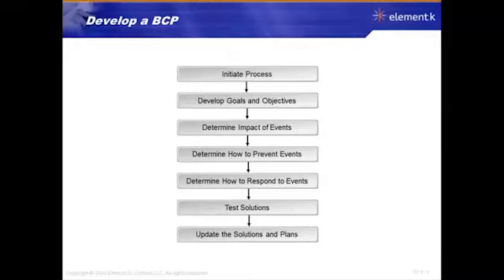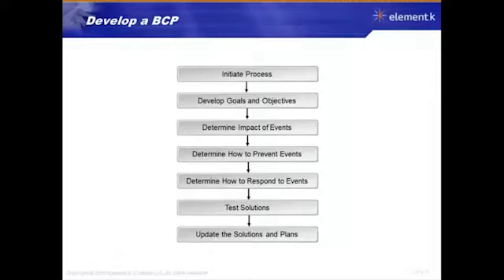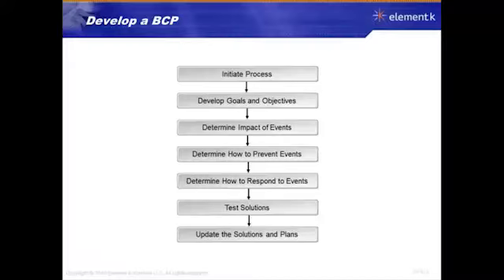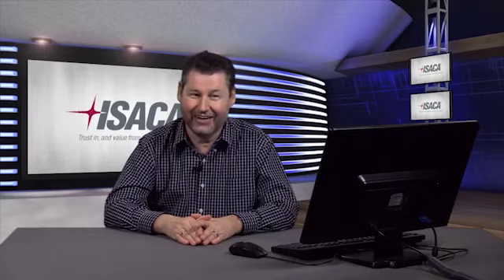8 Develop A B C P ISACA CISM DOMAIN 6 INCIDENT MANAGEMENT & RESPONSE